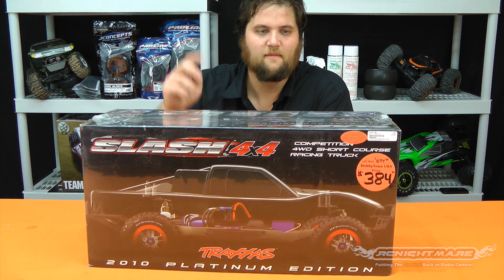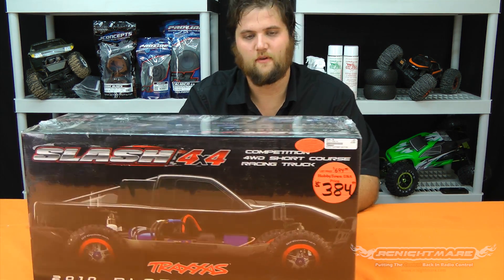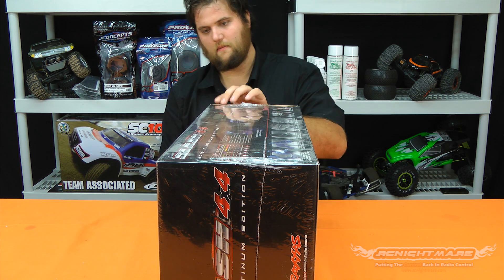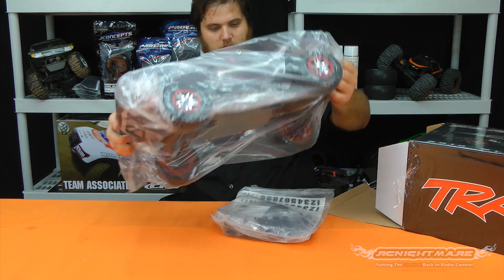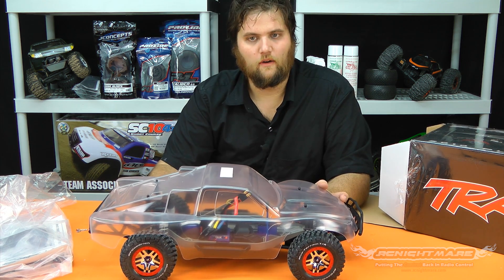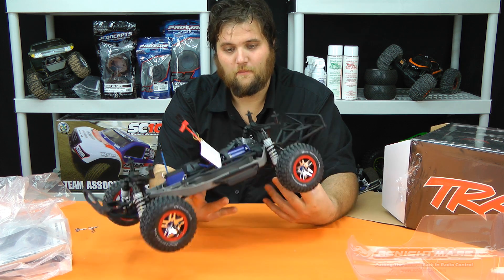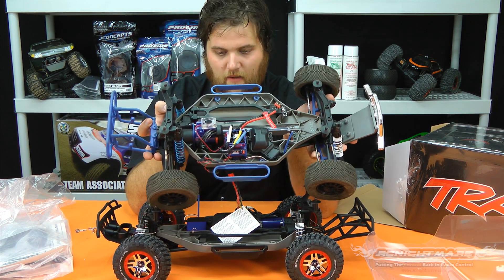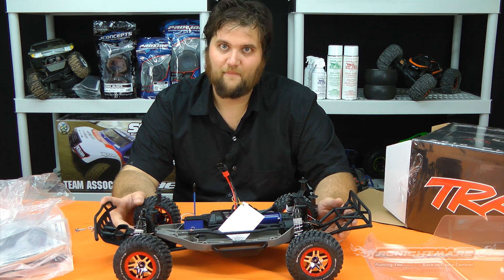Traxxas Slash 4X4 Platinum Edition Unboxing & First Review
We crack open still one of the best values in RC the Traxxas Slash 4X4 Platinum Edition.  This is a rolling chasis 4WD short course truck and has all the stuff you need to start owning the world.  The Traxxas Slash 4X4 comes in several forms but the ultimate is by far the best value.

Besides the normal stuff that comes in a slash, and sans the reciever and remote you get all these upgrades.

Blue-anodized 6061-T6 aluminum C-Hubs
Blue-anodized 6061-T6 aluminum steering blocks
Blue-anodized 6061-T6 aluminum rear hub carriers
Blue-anodized 6061-T6 aluminum axle nuts
Hard-anodized, Teflon-coated Big Bore™ shocks with Titanium Nitride shafts
Adjustable front and rear swaybars
Included optional extra-stiff swaybar set
Sealed, silicone filled center differential (included separately; installs trackside in just minutes replacing the Torque-Control® slipper)
Officially-licensed BFGoodrich® Mud-Terrain™ T/A® Tires molded in S1 race compound
Clear polycarbonate body with overspray film and window masks